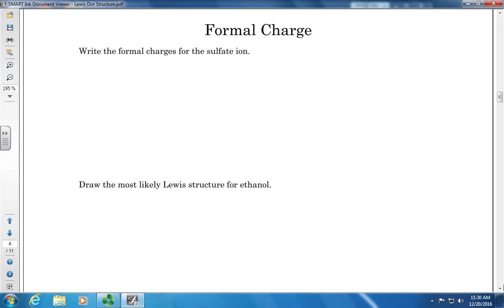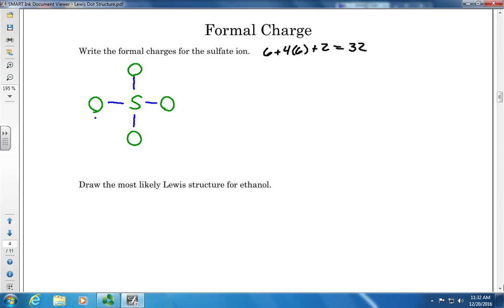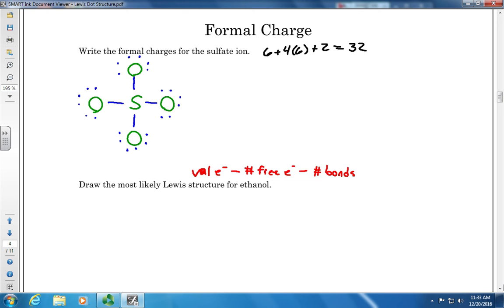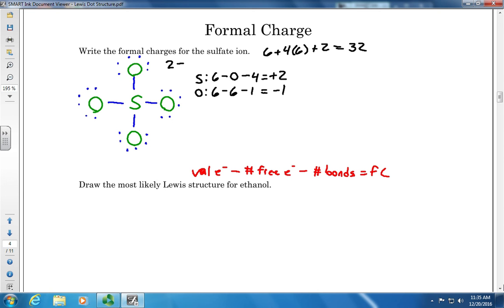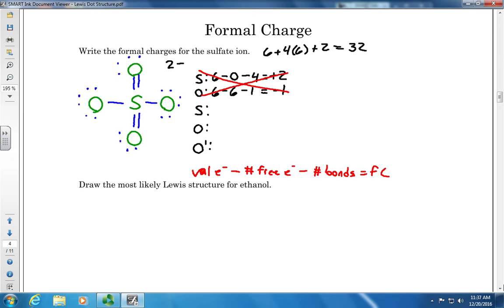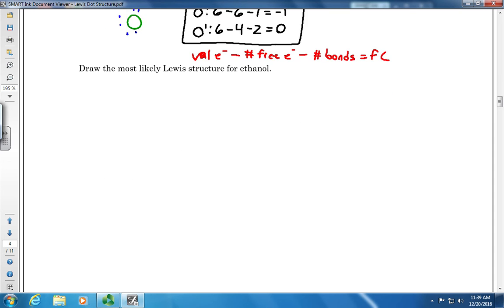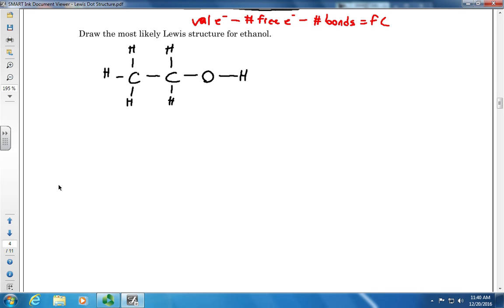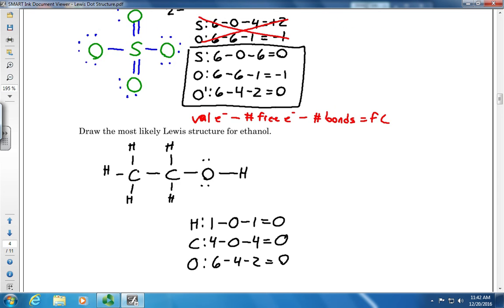Formal Charges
Chemical Bonding: Formal Charges